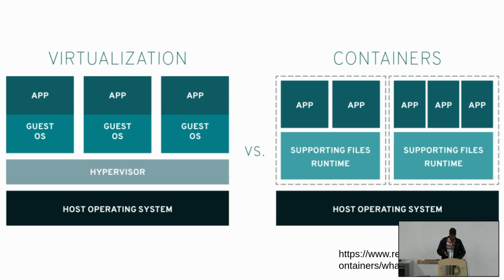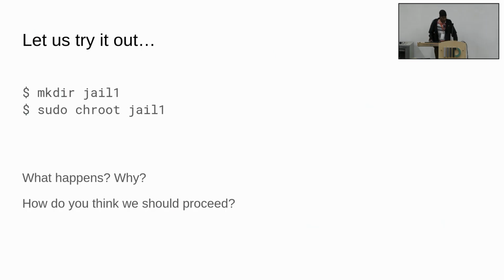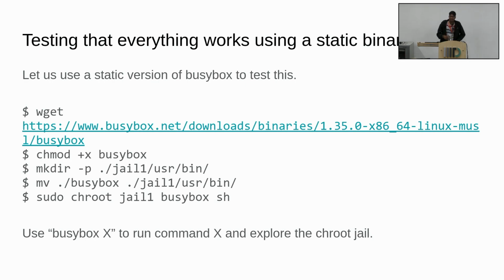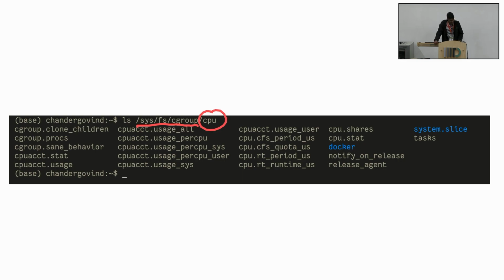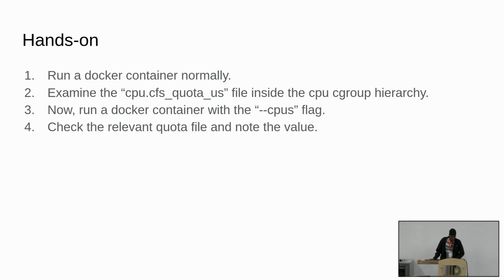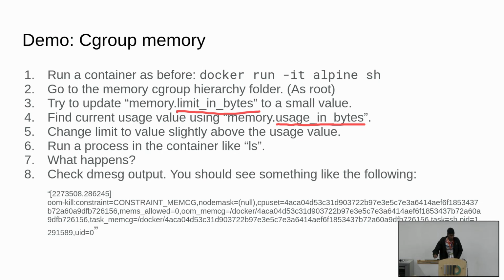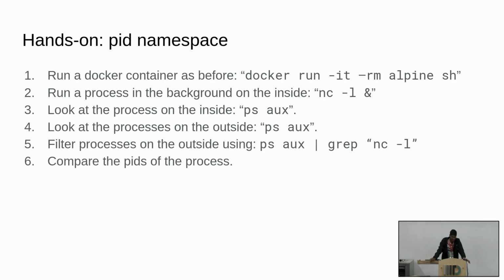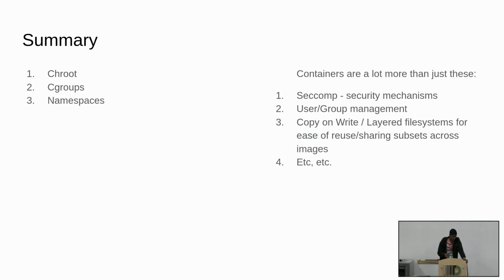Demo session 1: Hands on with Containers - Chander G